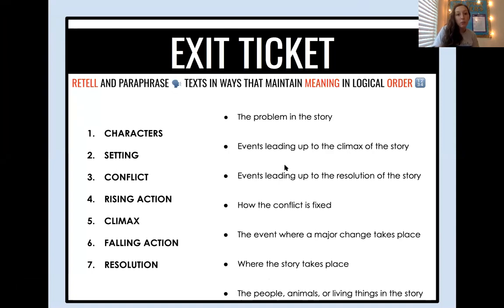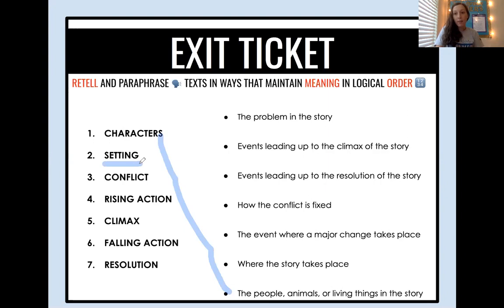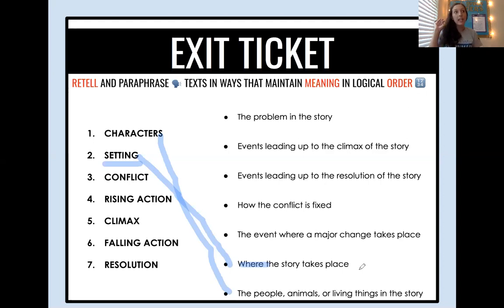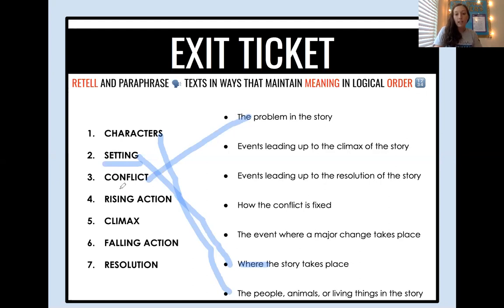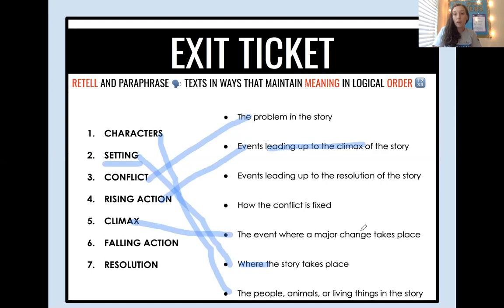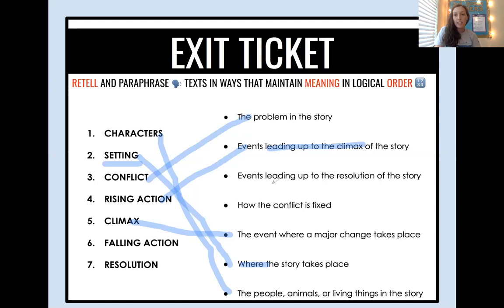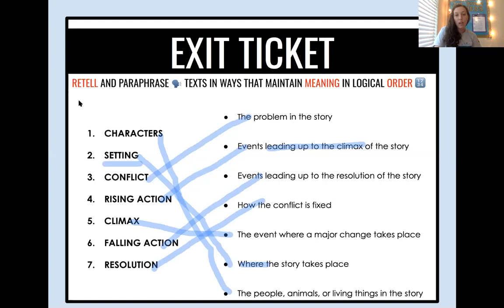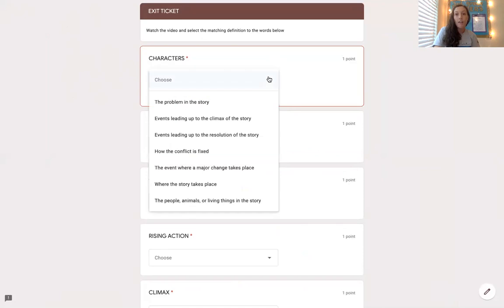M1, L3 EXIT TICKET